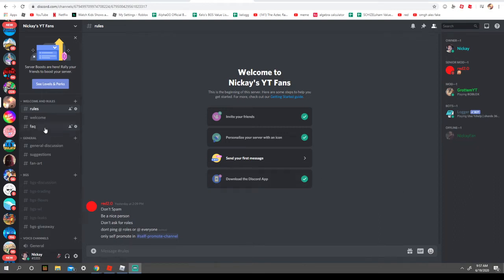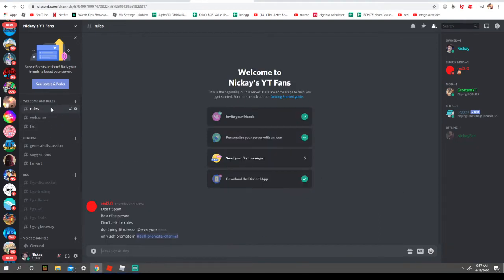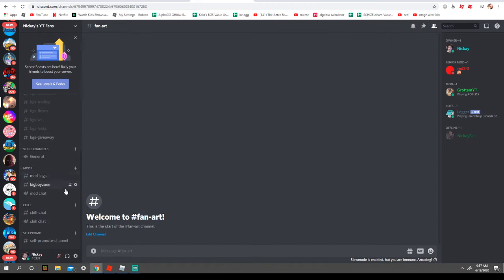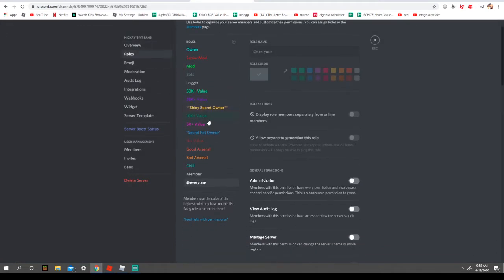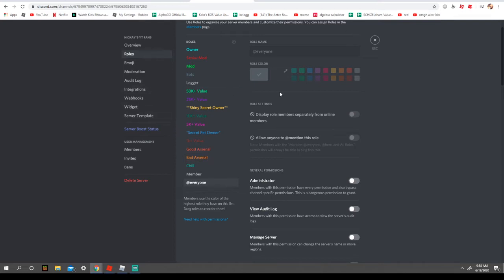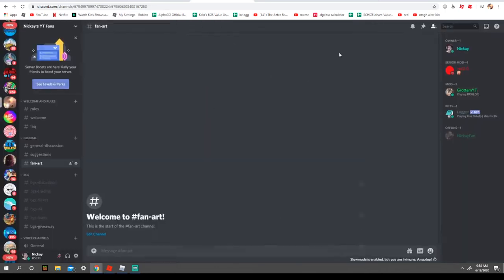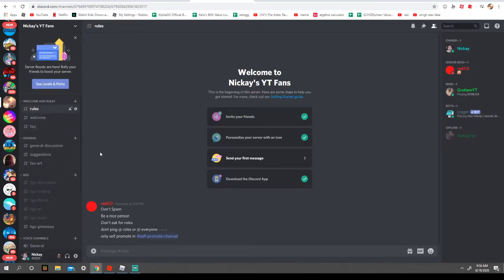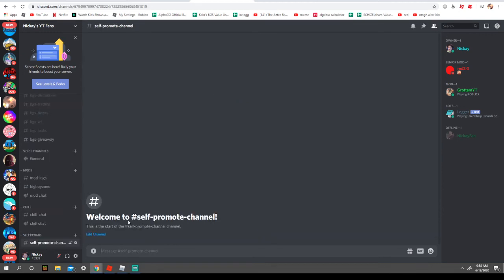New Discord Server! Join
I Made  a New Discord Server With my mods
pls dont break rules